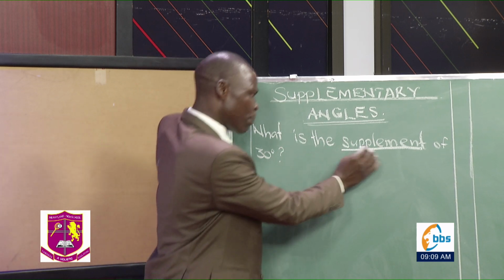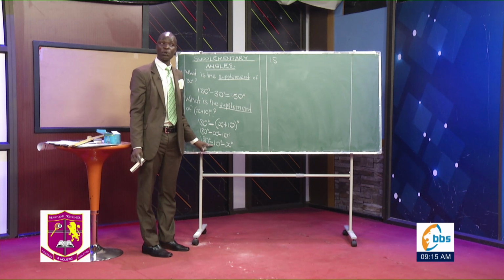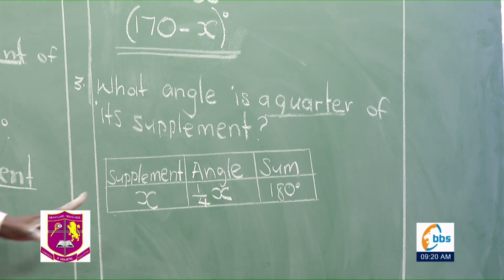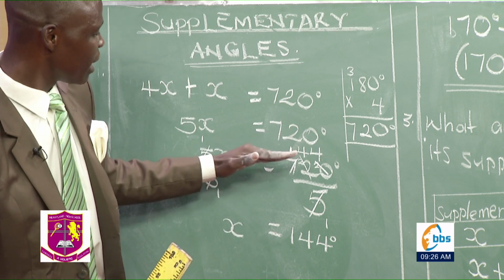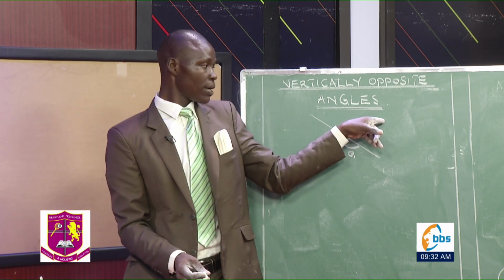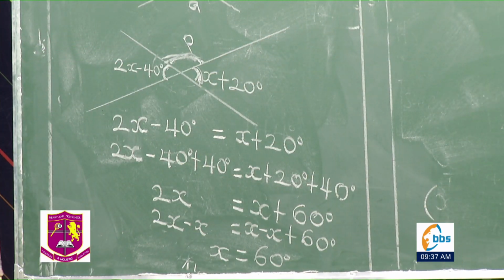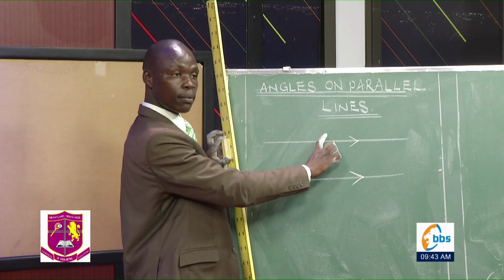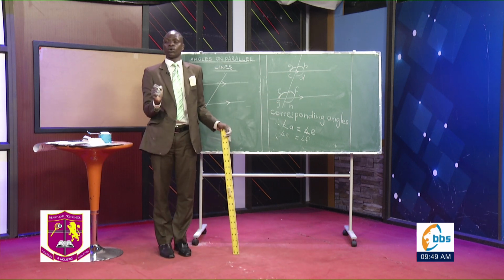Somera MuddiiroLyo, aba P7 basoma Angles